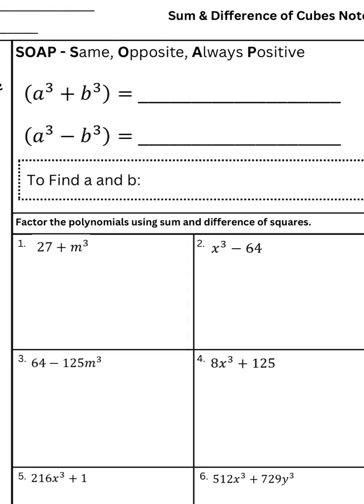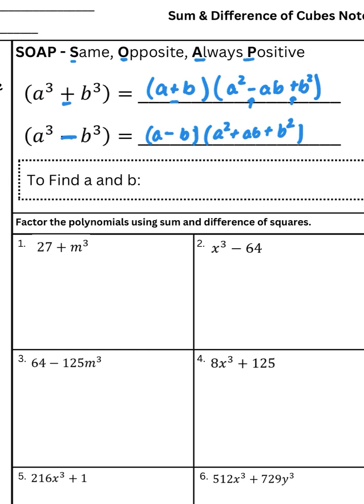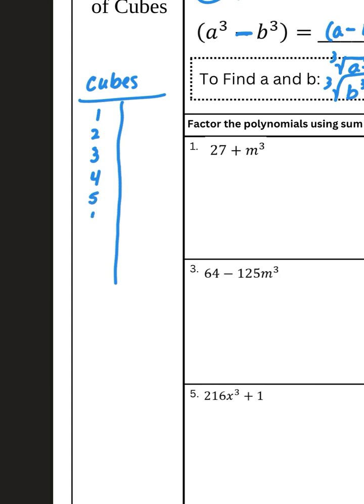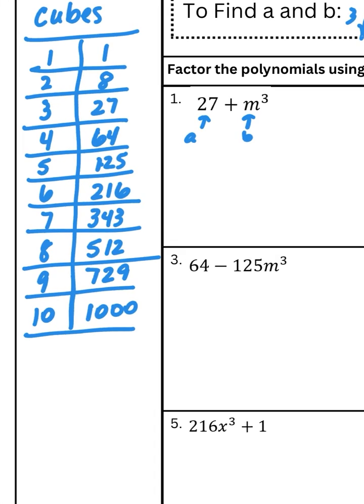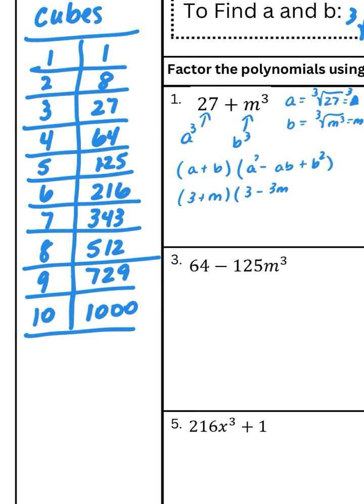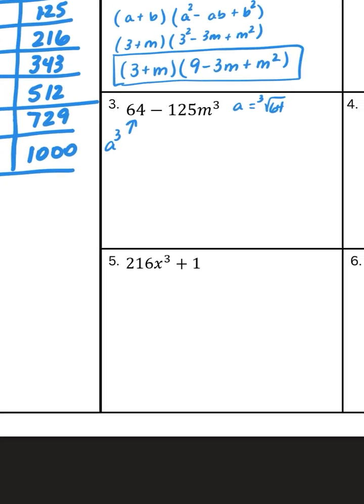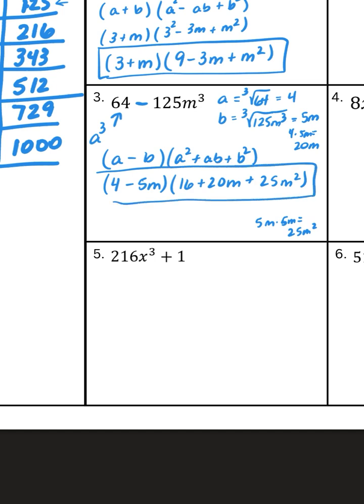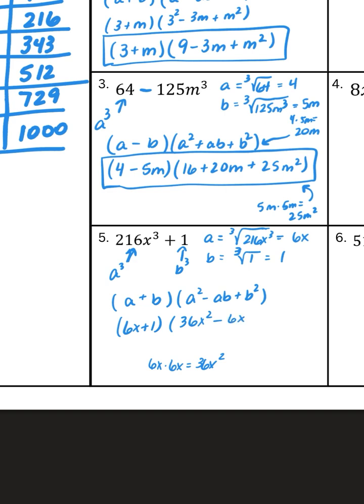3 Sum _ Diff of Cubes Notes